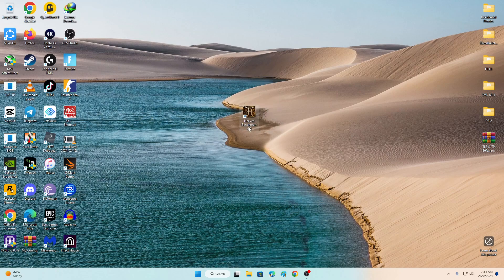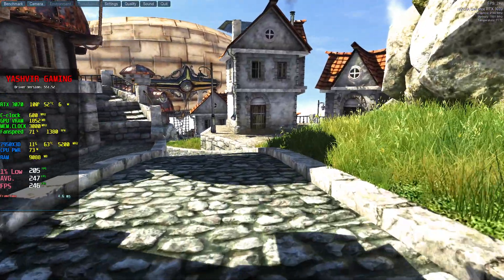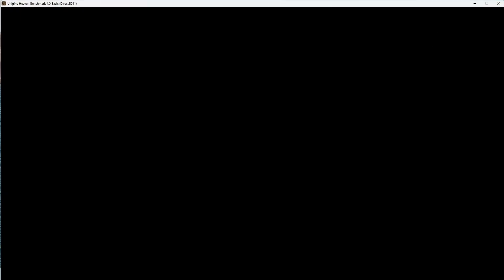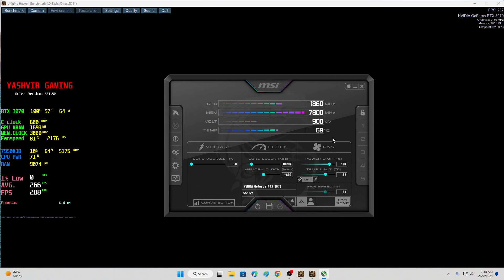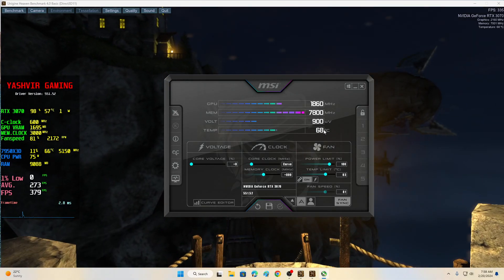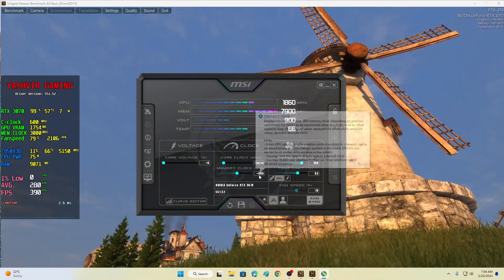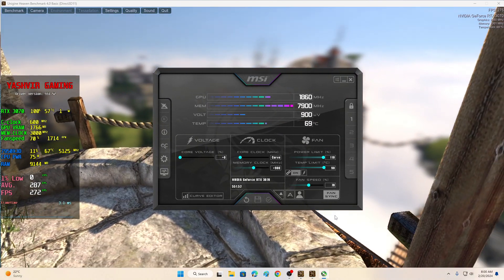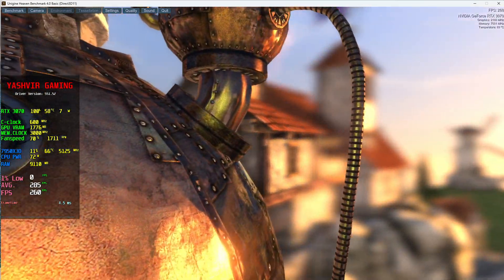How to undervolt RTX 3070 for more FPS & lower GPU temps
In this video, i will show you guys how to undervolt and overclock your RTX 3070 for more FPS while gaming and lower gpu temps.

ZotacGaming Geforce RTX 3070
Recorded via OBS studio
OS: Win 11 pro 23H2